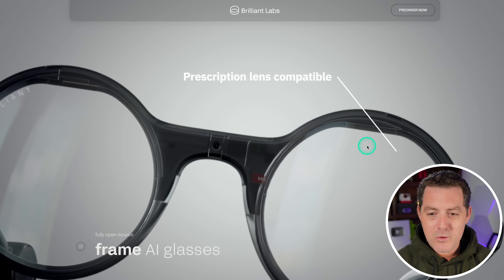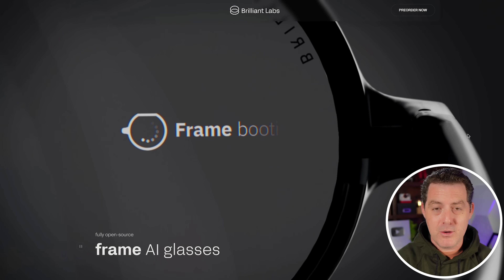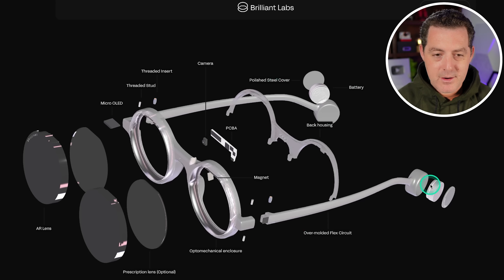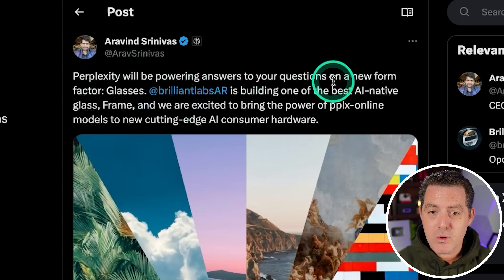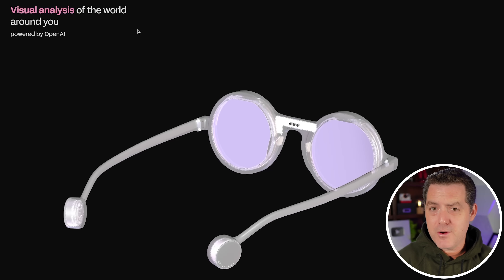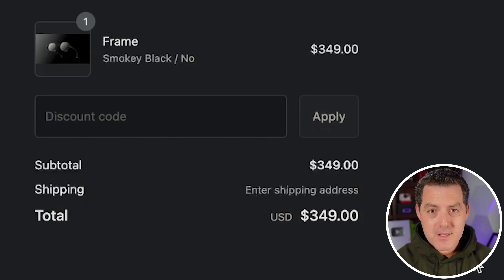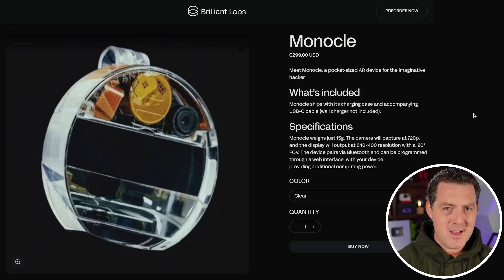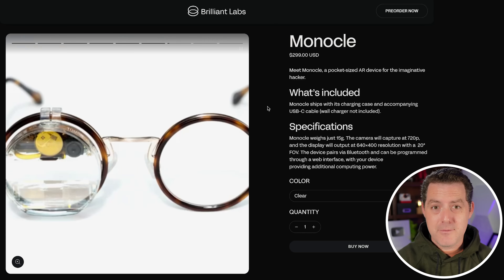100% Open-Source AI Glasses Only $349 (with OpenAI & Perplexity)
Frame is a new, open-source pair of AI glasses that looks promising. I'm thinking about buying a pair to try them out. I love all of these new AI devices and want to try them all, and I'm incredibly excited because this is open-source.